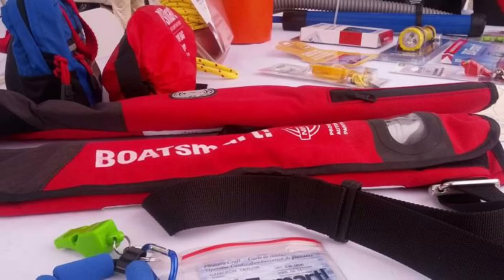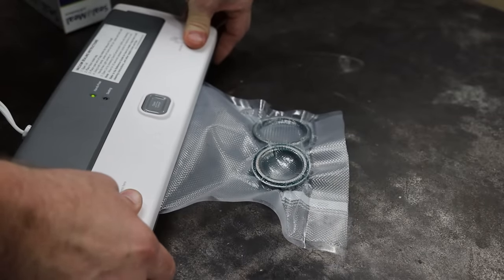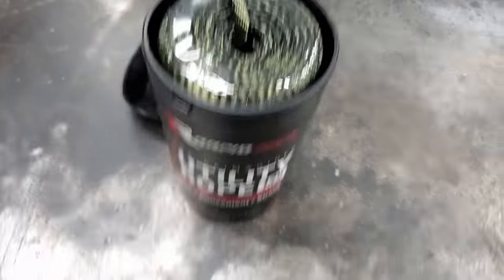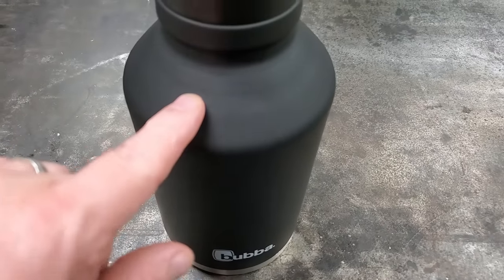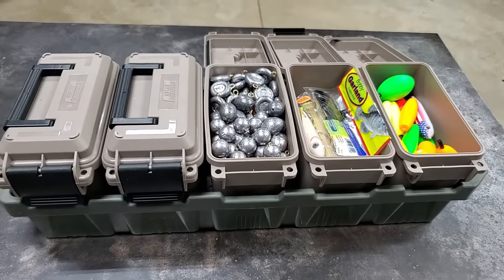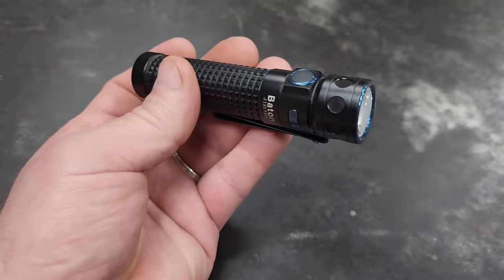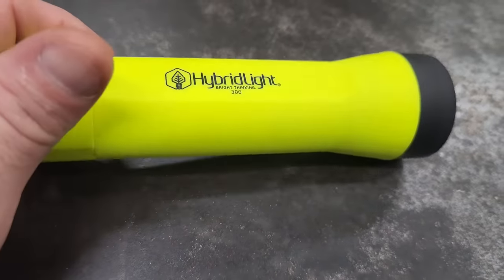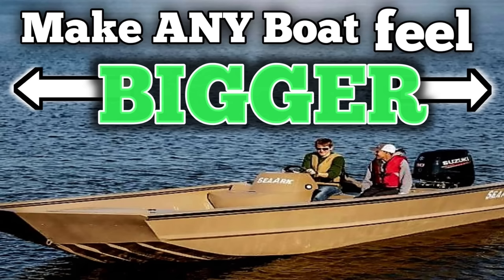8 things you need to have on your Boat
Ta Day we are talking about 8 things that will make fishing or just plain ol boating more enjoyable , and i bet some of them you never thought of ,,,,maybe lol

HATS
DECALS
SHIRTS

                                          Go to

                                FishinNstuff

for the video about changing boat trailer hubs